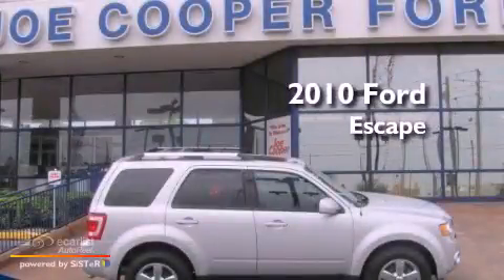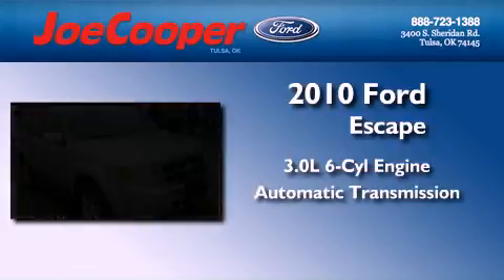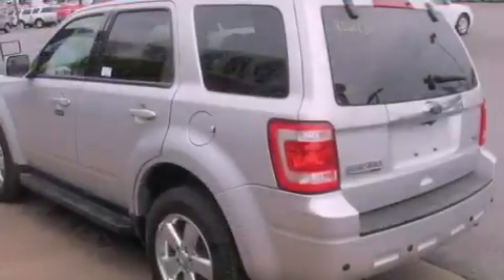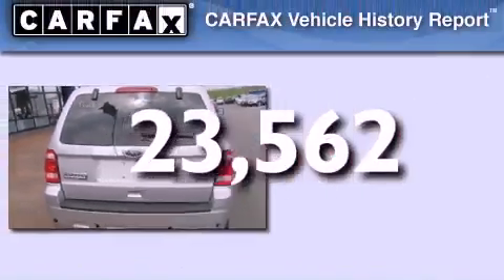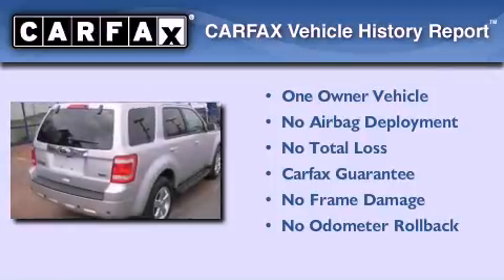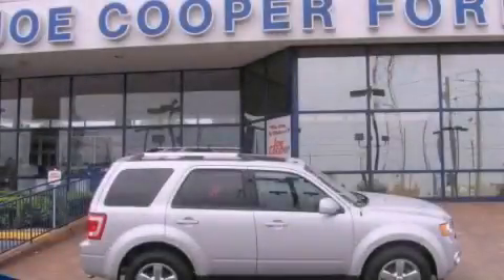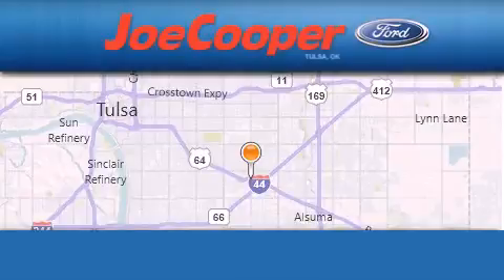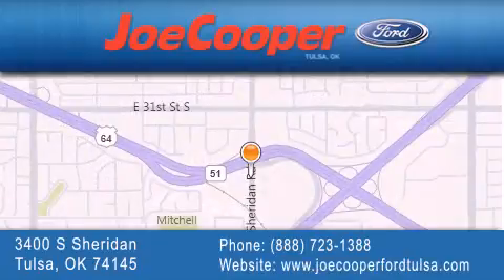Pre-Owned 2010 Ford Escape Tulsa OK 74145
Year : 2010
 Make : Ford
 Model : Escape
 Engine : 3.0L V6 FLEX FUEL ENGINE
 Trans . : Automatic
 Exterior : Silver
 Miles : 23,562

 Stock : CC25691